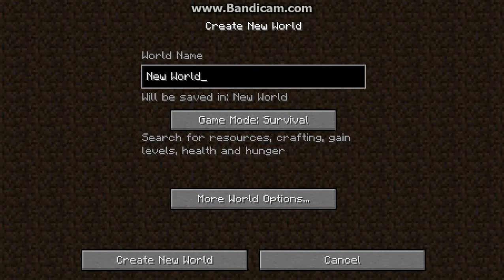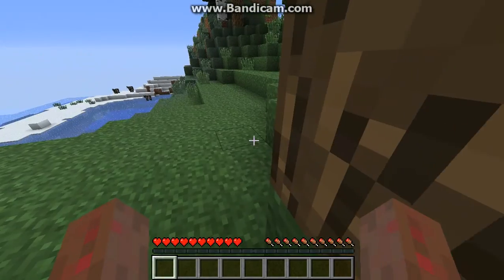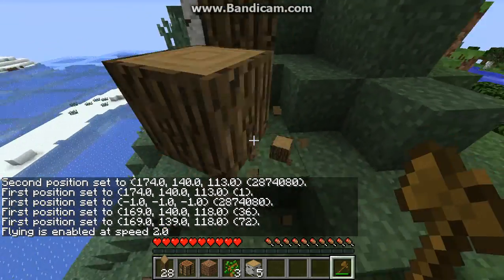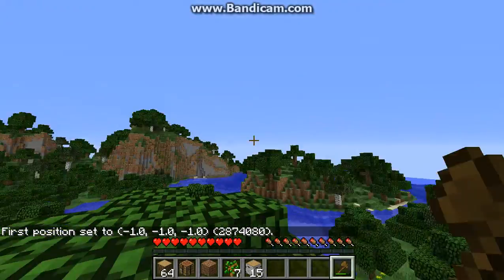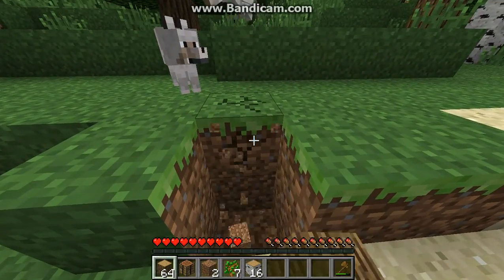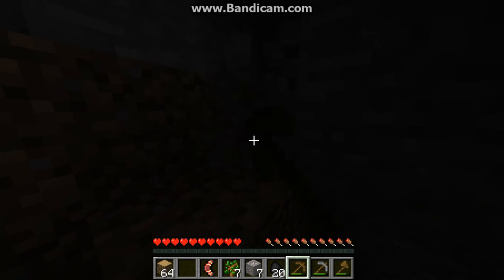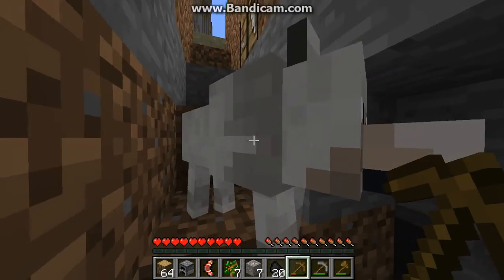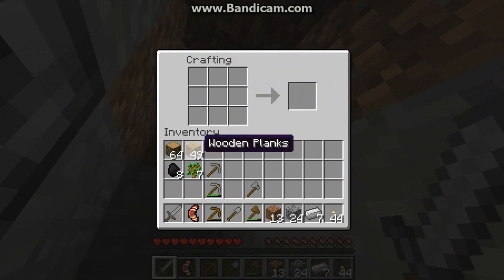Let's Play MineCraft: ep1 Getting some tools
My first ep of minecraft hope you enjoyed but bandicam cut me off after ten minutes but all i did was make iron tools.

Mods i'm using: Timber Magnetic drops Smart moving single player commands toomanyitems duel wielding boomerang and hookshot High worlds